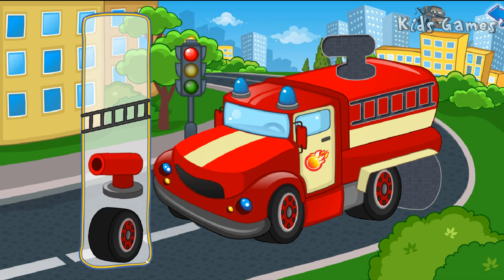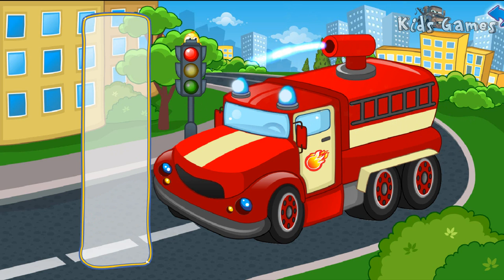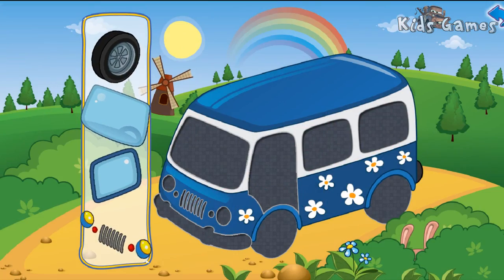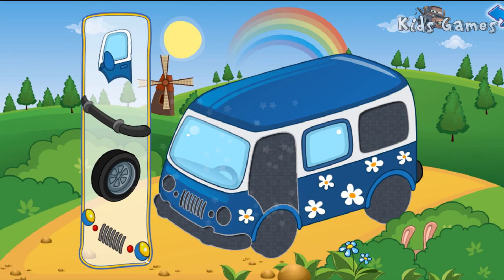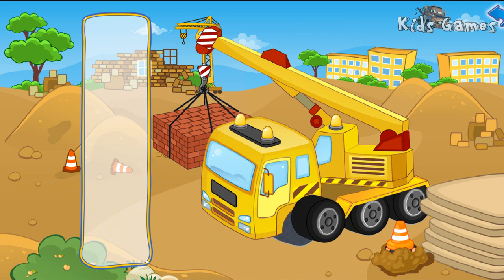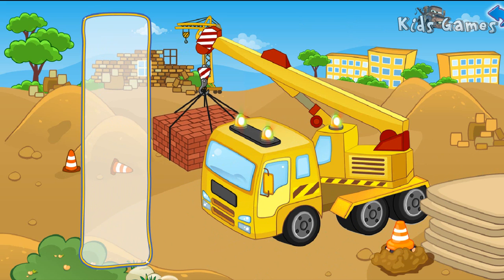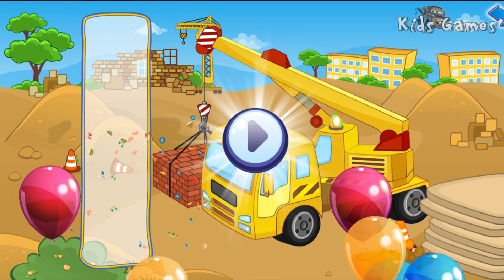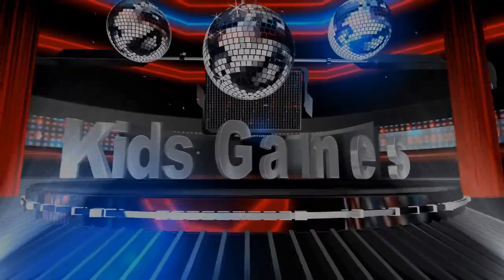Puzzle Cars - Fire Truck